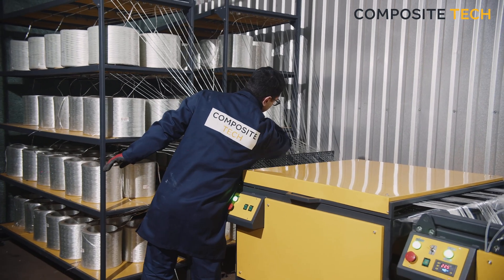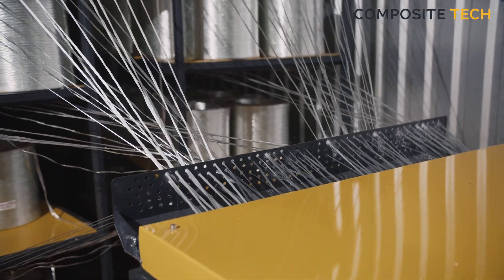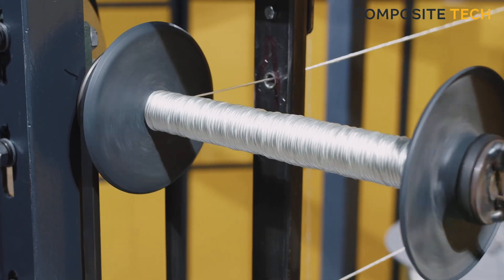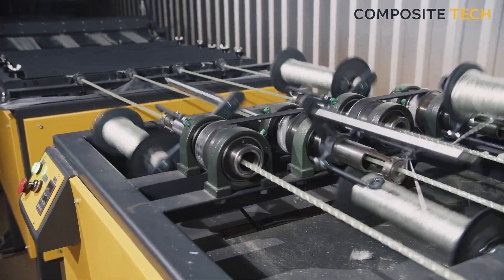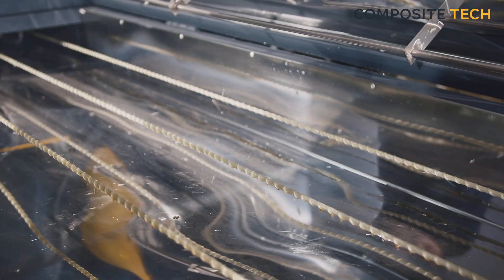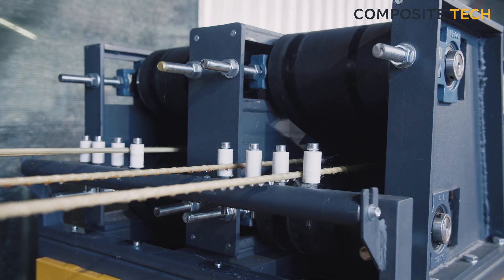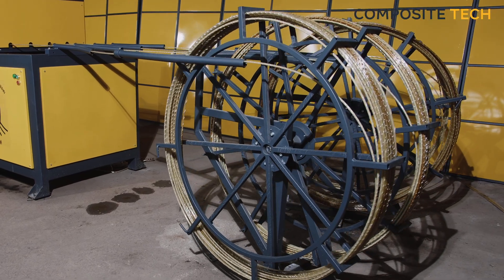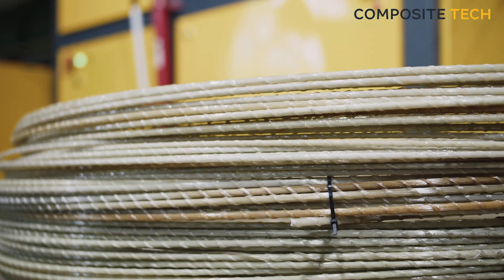Turn-key FRP Rebar Production, Composite-Tech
By matching your FRP rebar sales price to steel rebar, you achieve a profit margin of over 120%!

Get your production line in just 2 months after placing an order and return your investment in just 3 months after production launch.